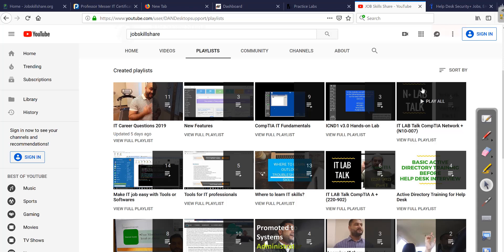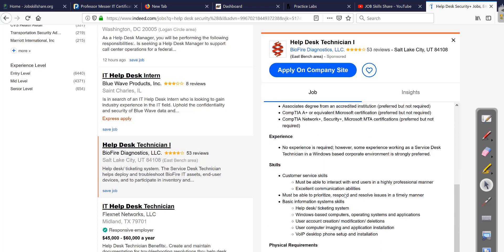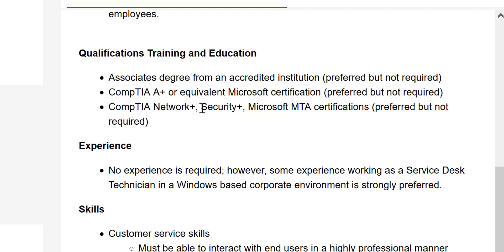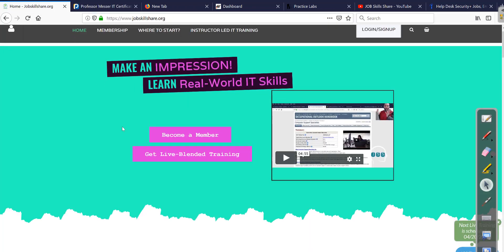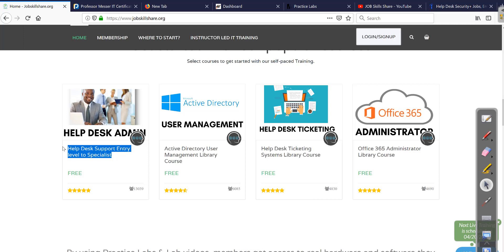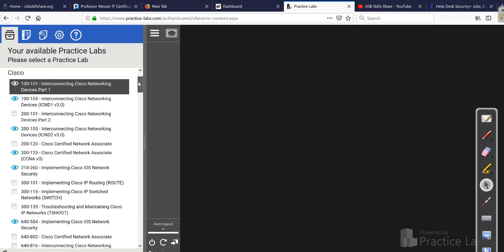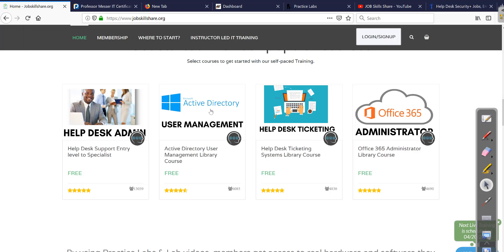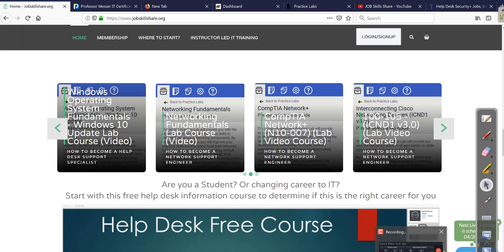Learning Security+ do I need A+ for help desk job?